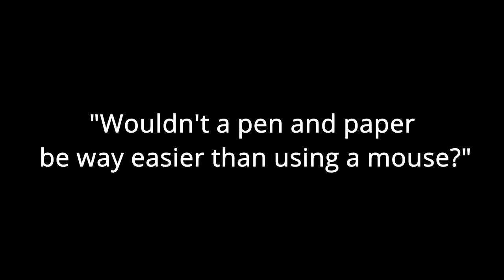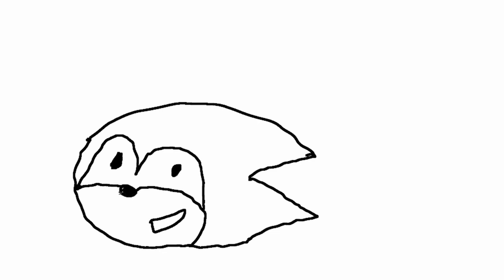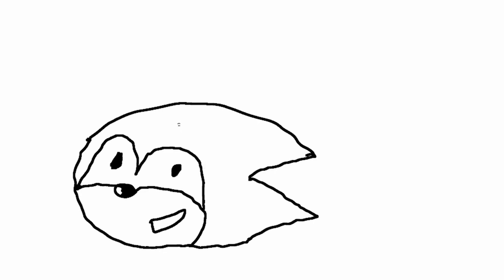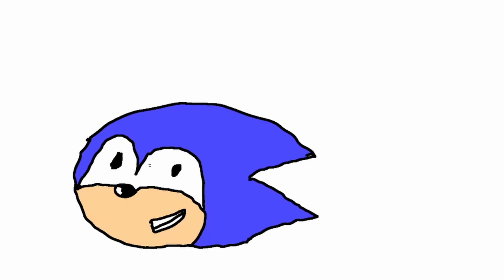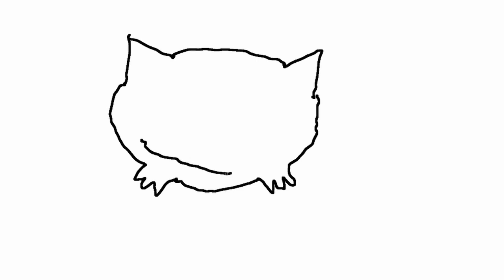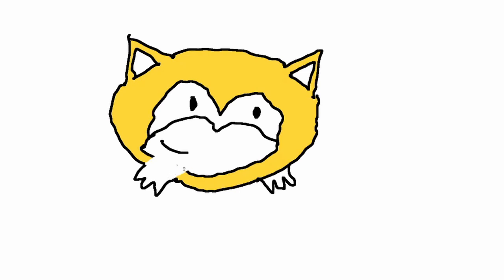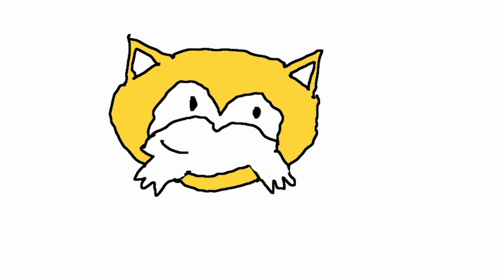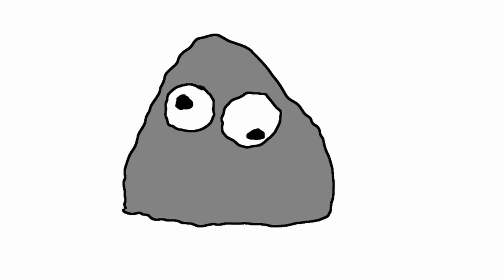Knuckles draws his friends from memory! - GAOMON S620 Review